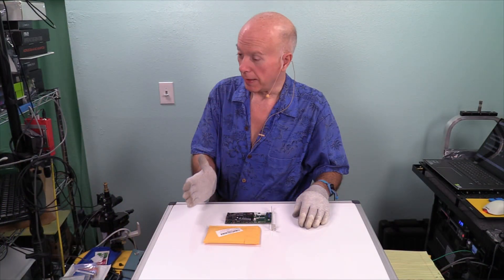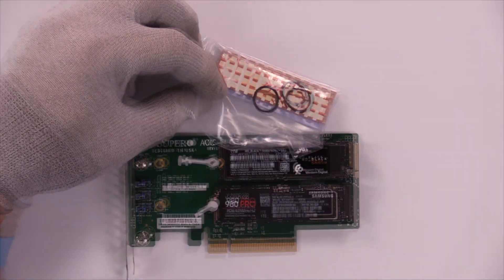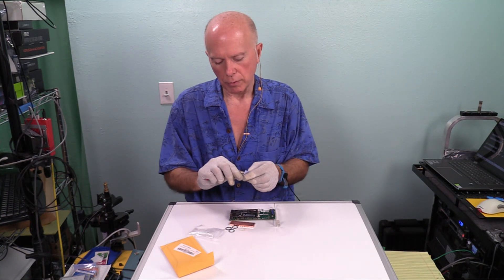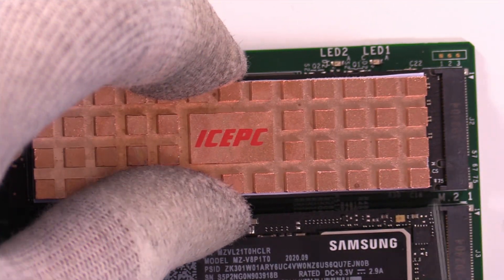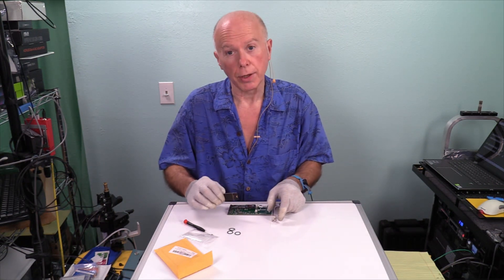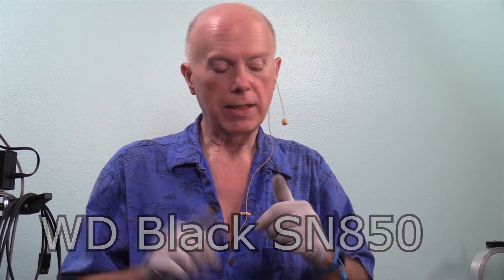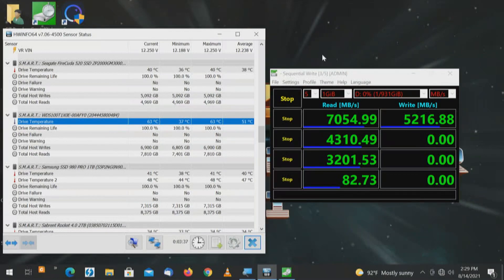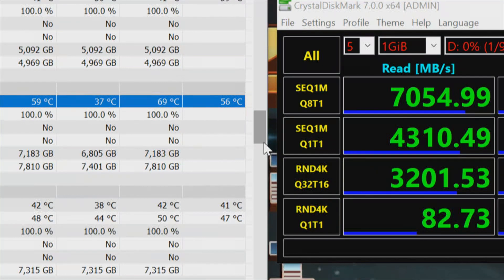Install, Inspect and Test IcePC Copper Heatsink Kit 2280 M.2 Drive BuildOrBuy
Answering Subscribers Questions, Our 6th Heatsink and 3rd Copper Heatsink Test using the icepc M.2 2280 SSD Pure Copper Heatsink Kit Cooler Heat Sink with Silicone Based Thermal Pad for Cooling M.2 SSD. We'll install, Inspect and Test this M.2 NVMe SSD Heatsink.

1. WD Black SN850 - Gen4 PCIe, M.2 2280, 3D NAND, Up to 7,000 MB/s - WDS100T1X0E
2. Samsung 980 Pro 1TB PCIe NVMe Gen4 Internal Gaming SSD M.2 (MZ-V8P1T0B)
3. icepc M.2 2280 SSD Pure Copper Heatsink Kit Cooler Heat Sink with Silicone Based Thermal Pad for Cooling M.2 SSD NGFF SSD NVME SSD(70x20x4mm)
4. Gigabyte TRX40 Designare Motherboard
5. Supermicro Dual M.2 NVMe Adapter
6. Dual M.2 NVMe PCIe Adapters